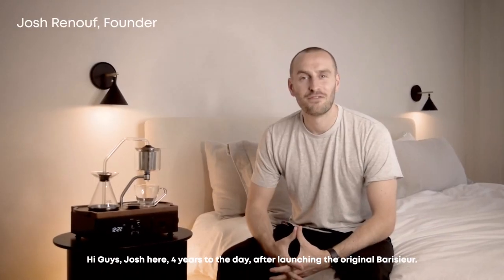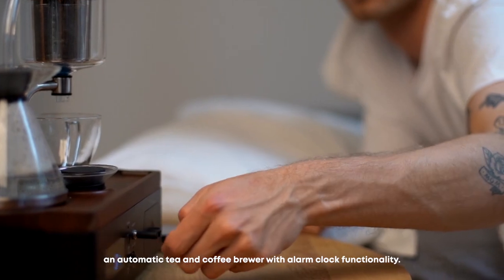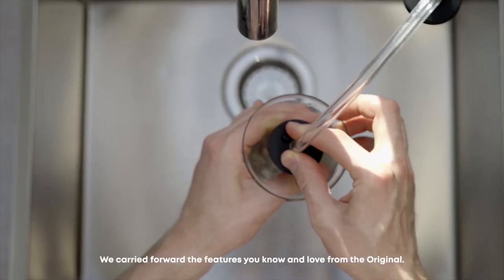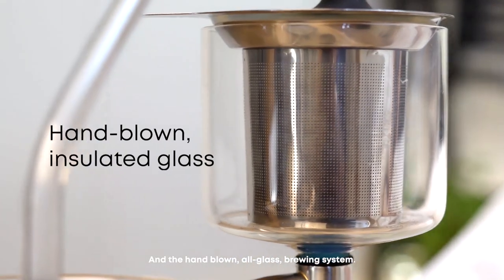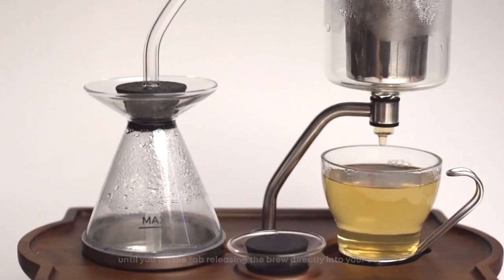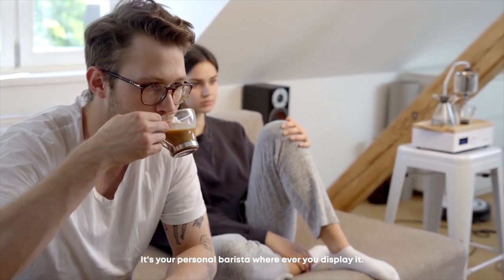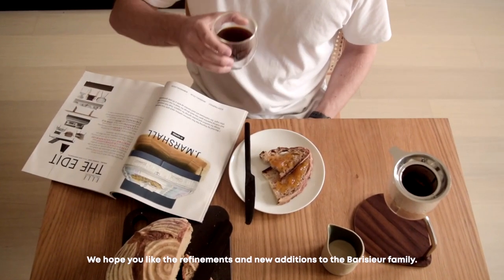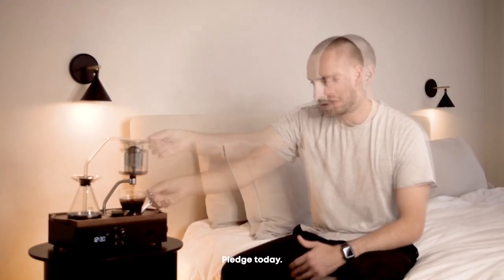Barisieur 2.0 Immersion Edition with Wireless Charging